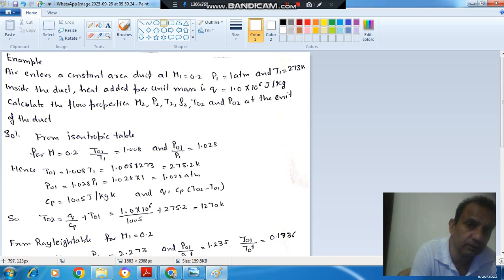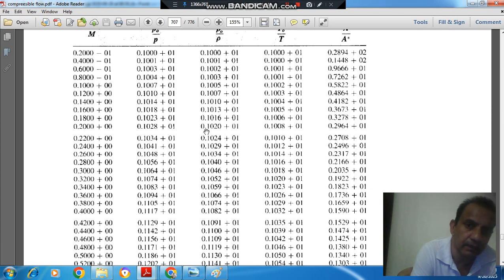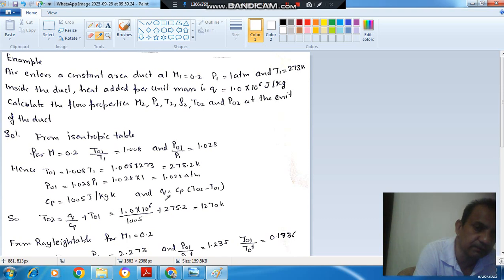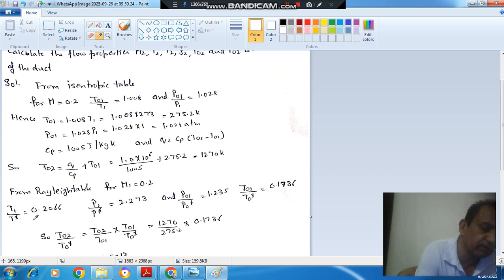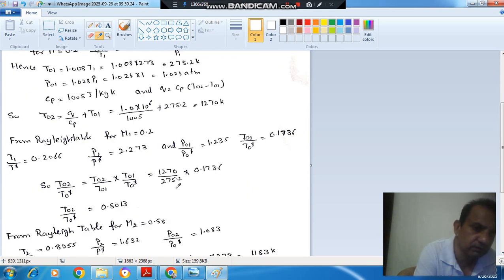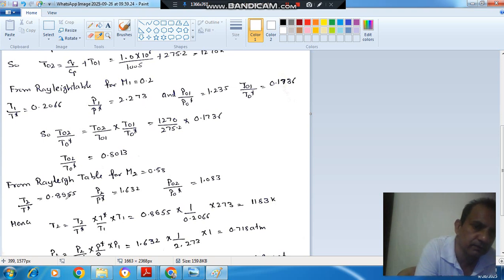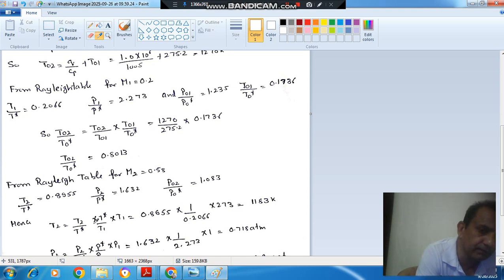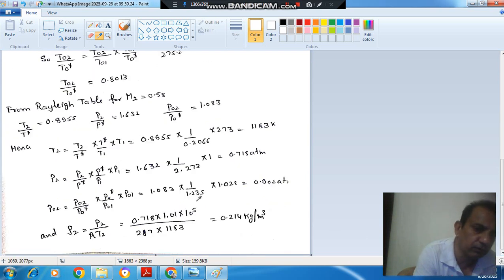Example One dimensional flow with heat addition (Subsonic flow)